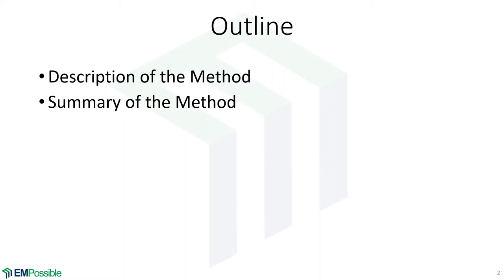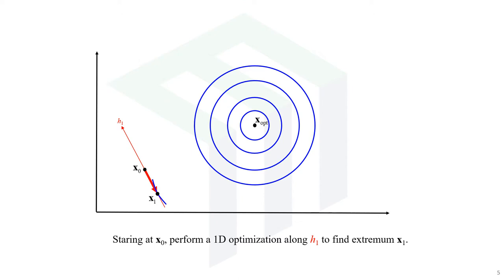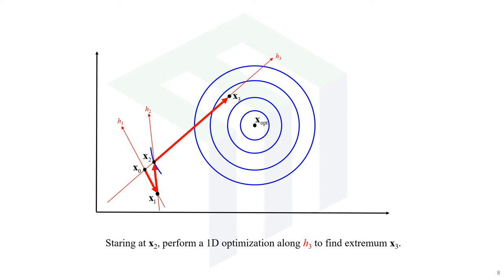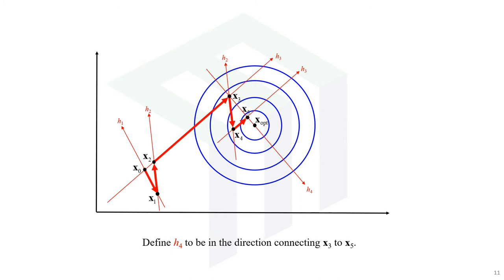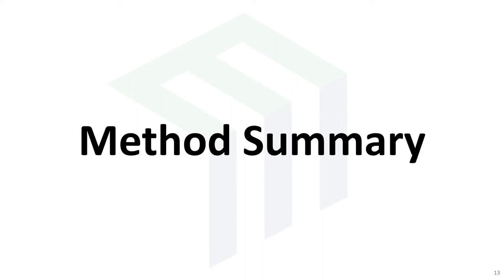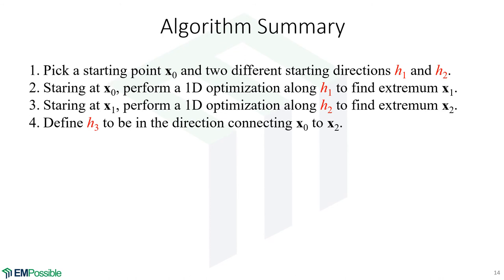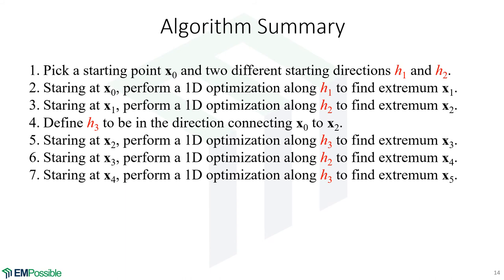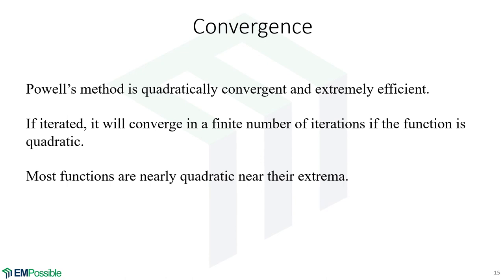Lecture -- Powell's Method